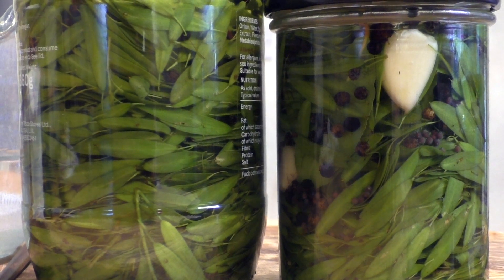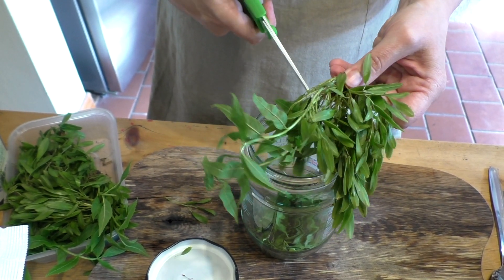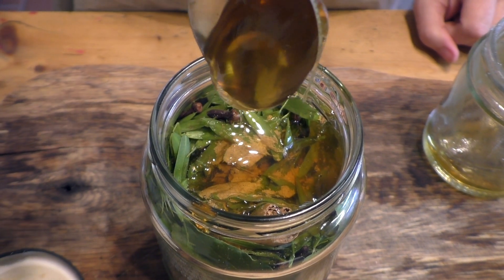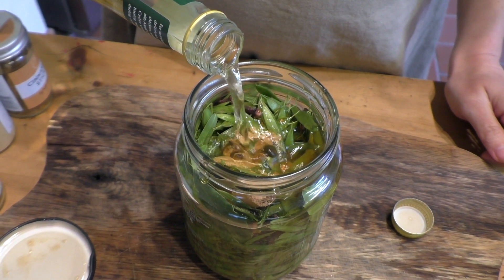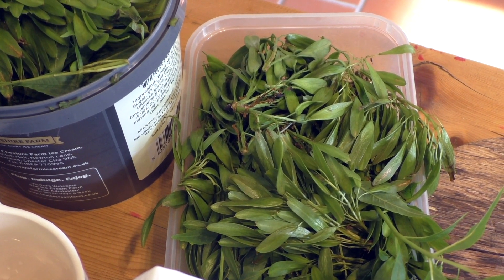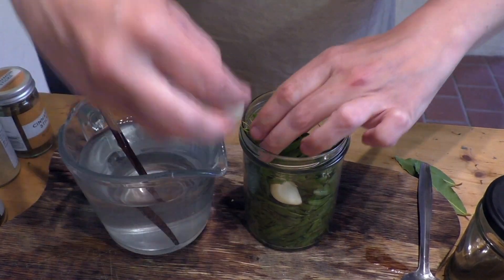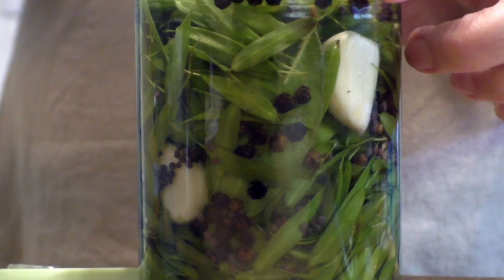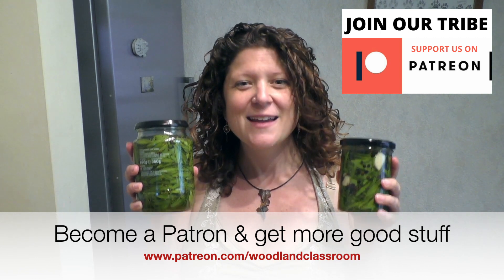How To Eat Ash Keys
Learn how to preserve ash keys as a wild food. I show you a method for pickling and fermenting ash keys which is easy to do. These are two ways to prepare and preserve this wild food so you can enjoy it year round. This whole exercise is an experiment though so time will tell if this process improves the ash keys flavour. Try it for yourself :-)

Wild foods are so good for our overall health and whilst we're foraging we are also outdoors getting exercise, fresh air and sunshine on our faces.

Note: Always have the permission of the landowner if you want to forage and ensure you have a good field guide (or two) with you so you can make a a positive and safe identification of the plant.